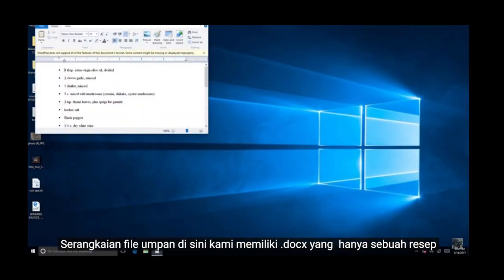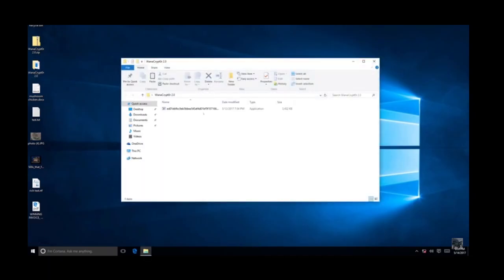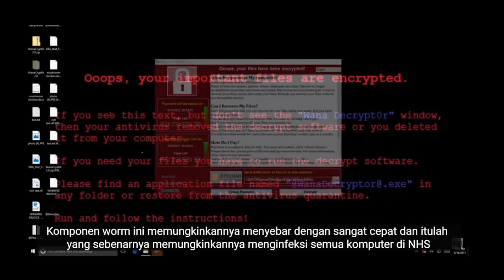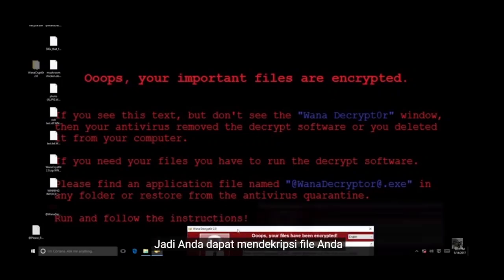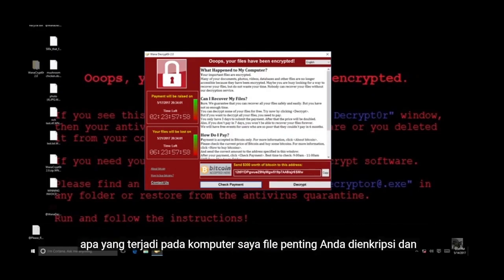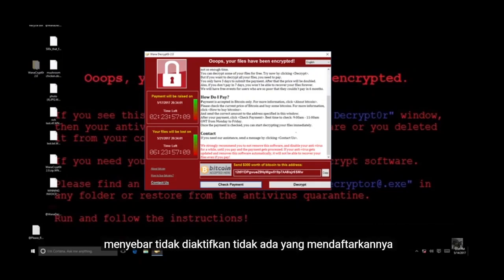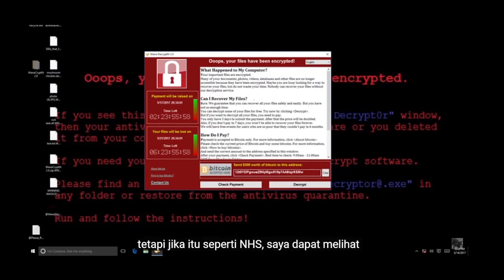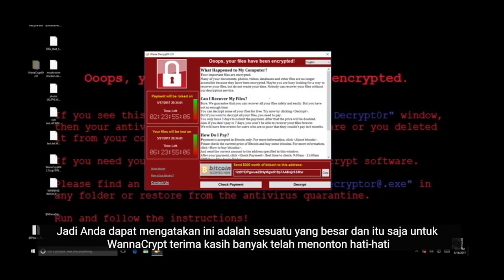Demo Komputer Kena Malware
Video ini mendemokan saat komputer mengalami serangan malware ransomware yang menyandra file sehingga tidak bisa dibuka/digunakan lagi.